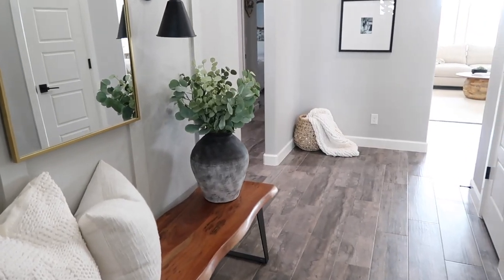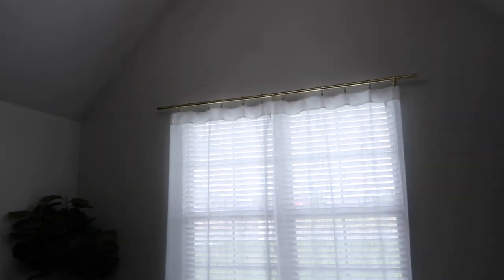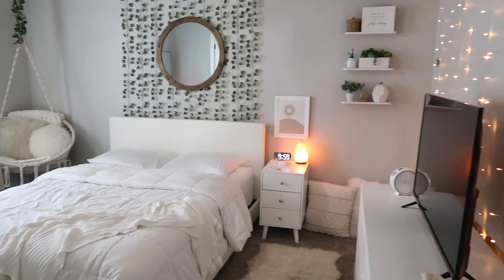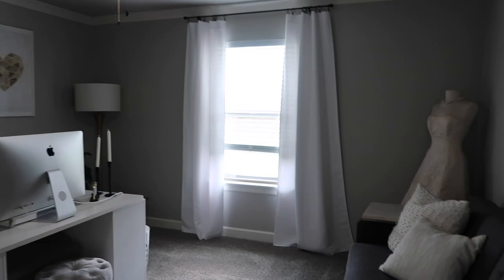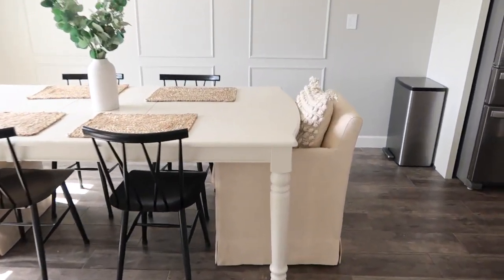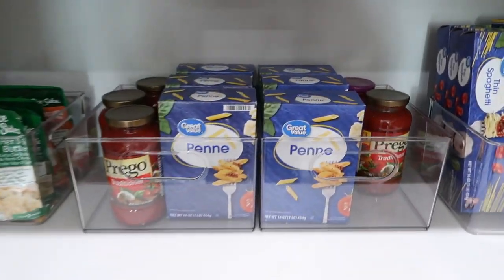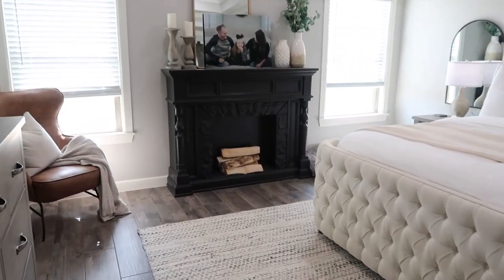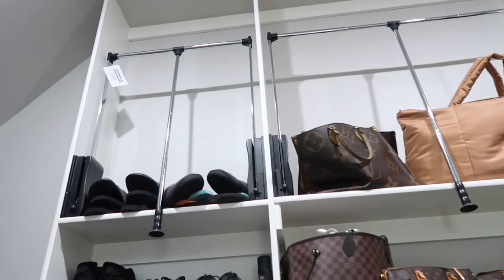SUMMER HOME TOUR 2022 | TIPS TO MAKE YOUR HOME WORK FOR YOU | *NEW* WHOLE HOUSE TOUR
Hi everyone, welcome to my 2022 Summer Home Tour!

Black Picture Frames
Black Vase in Entryway (Save 25% with code JUNE)
Wall Sconce Lights
Black Sputnik Chandelier
Fairy Wall Lights
Hanging Hammock Chair
Digital Mirror Alarm Clock
White 6 Drawer Dresser
White 3 Drawer Nightstand
3 White Floating Shelves
Salt Rock Lamp
White Bed Frame and Headboard
Faux Fur Rug
Round Coffee Table
Modern Serving Bowl - Black
Living Room Rug 10' x 14'
Tall Faux Tree
Living Room Black Chandelier
Soft Throw Blankets
Wood Scoops
Island Barstools
White Knife Set
White Toaster
White Air Fryer
Battery Organizer
Coffee K-pod Organizer
Black Metal Dining Room Chairs
Ivory Dining Room Accent Chairs
Office Rug
Wood Office Desk
Office Chair
Large Black Metal Clock (Save 25% with code JUNE)
Acrylic Lazy Susan
Laundry Room Storage Bins
Master Room Lamps
Outdoor Rocking Chairs

Chapter Added:
0:00 - Intro
0:40 - Entryway Tour
3:05 - Guest Bedroom Tour
6:07 - Bathroom
8:12 - Daughter's Room
9:50 - Living Room Tour
12:30 - My Office Tour
14:10 - Kitchen Tour
16:22 - Dining Room Tour
18:30 - Chase's Office Tour
20:19 - Powder Room
20:33 - Pantry Tour
22:28 - Laundry/Mud Room Tour
24:30 - Master Bedroom Tour
26:28 - Master Bathroom and Closet
30:27 - Front and Backyard Tour